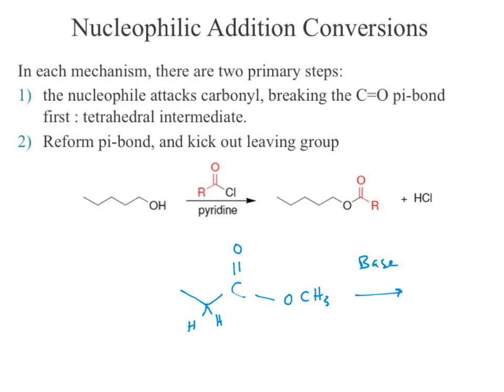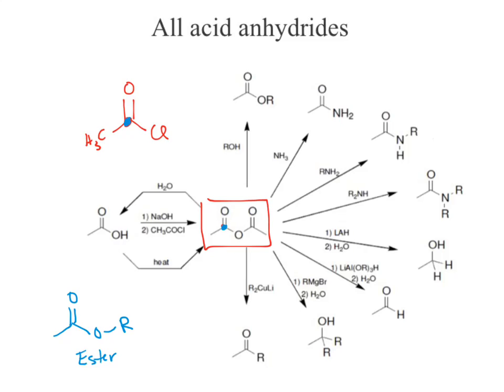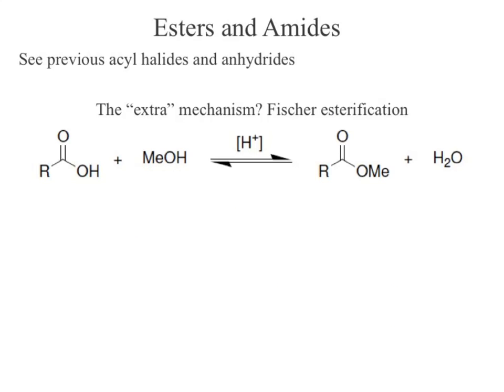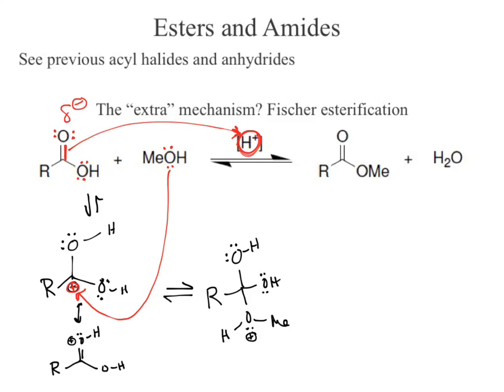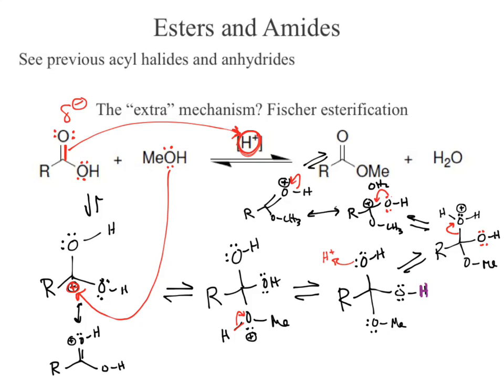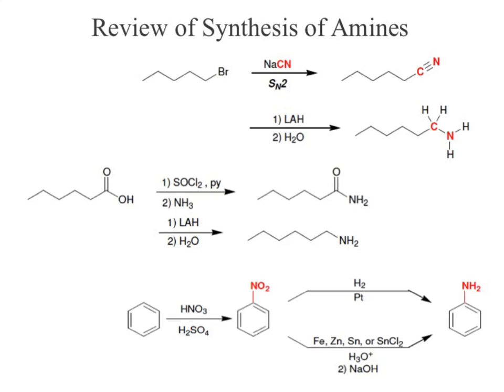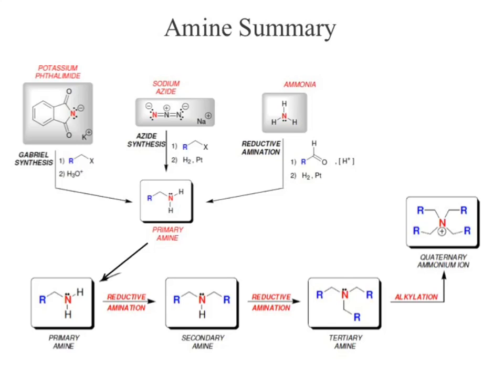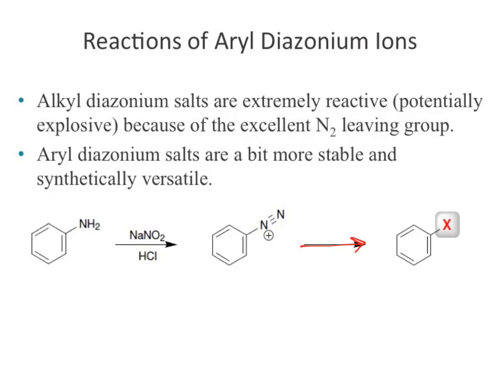chm236 fa14 wk16a amines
Amines in a whirlwind.